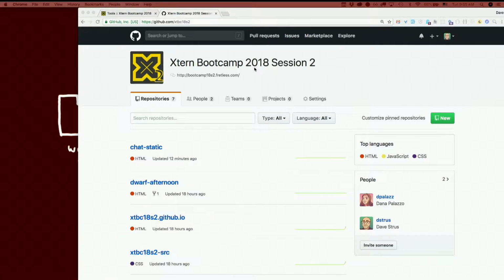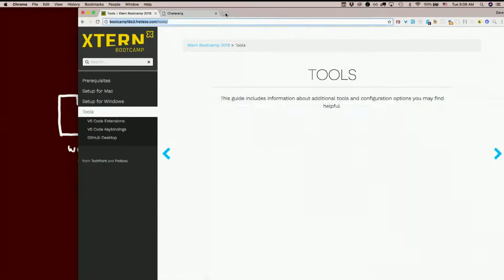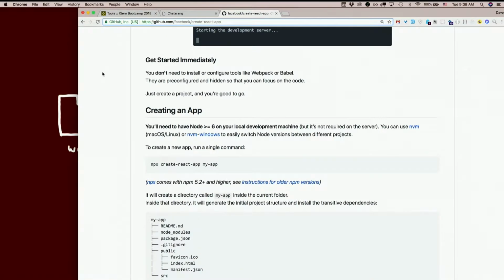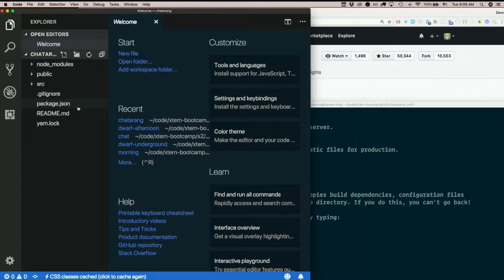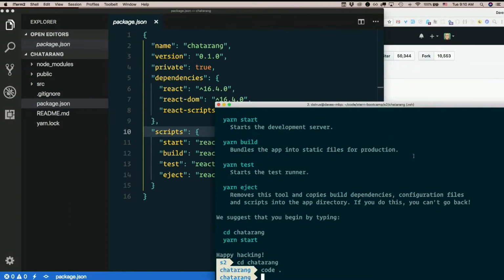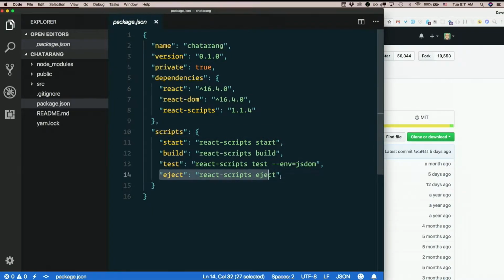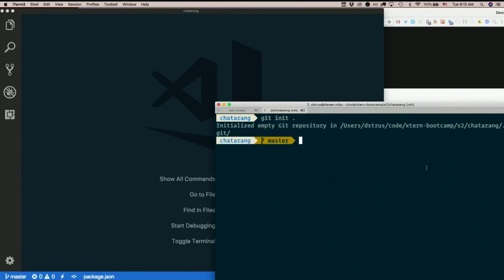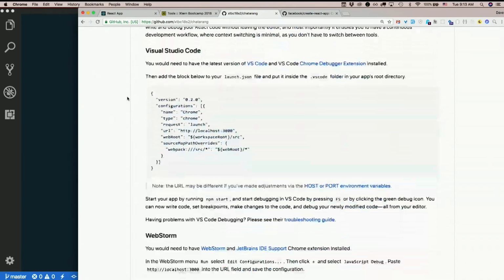Day 6 - Morning, part 1: Chatarang (create-react-app) - XTBC 2018 Session 2